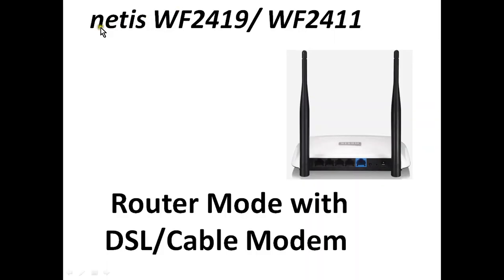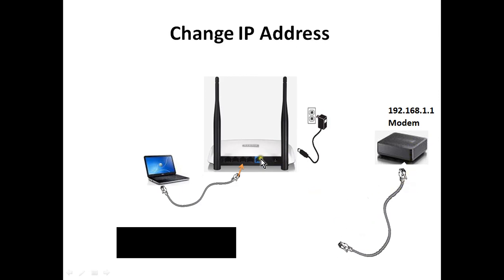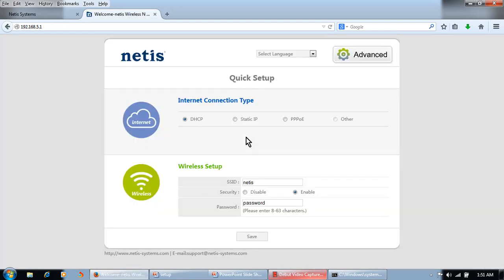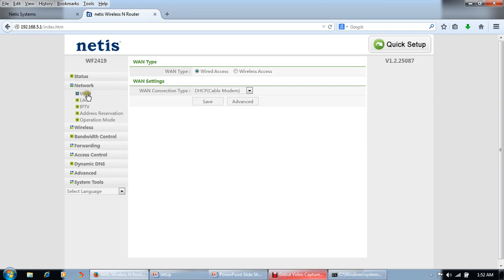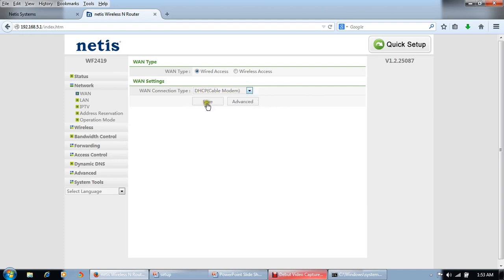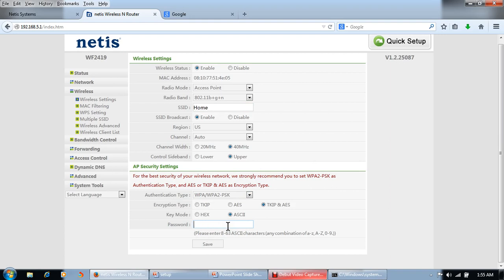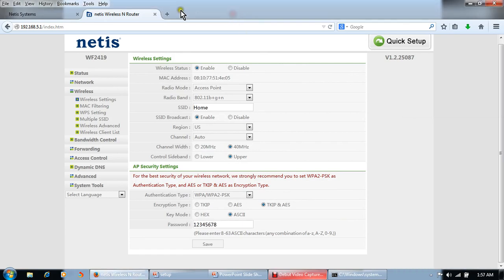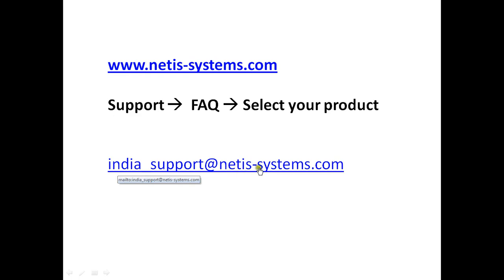How to configure netis WF2419/ WF2411 in Router Mode (Firmware Version- V1.1.25087)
The netis WF2419 300Mbps Wireless N Router is a combined wired and wireless device for SOHO network applications. It's compatible with 802.11b/g/n devices and provides the wireless transfer speed up to 300Mbps, offering a better performance on online gaming, video streaming, and VoIP phone calling. Bundled with two external 5dBi antennas.